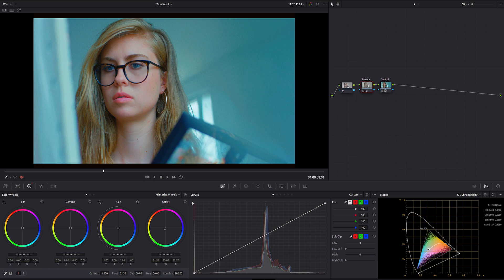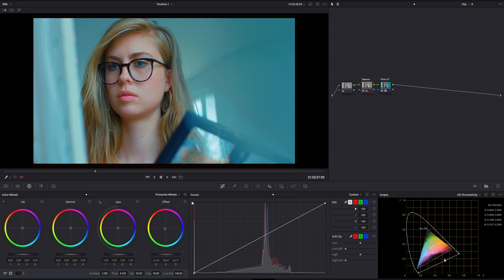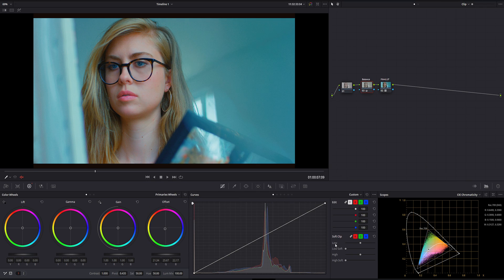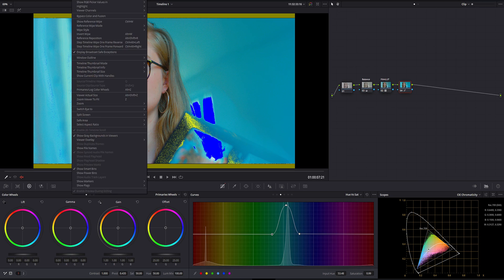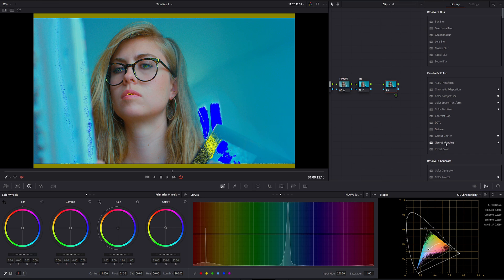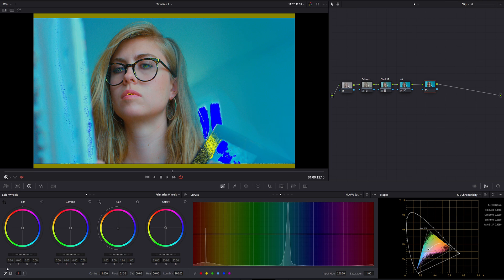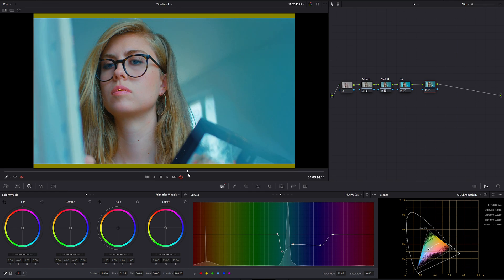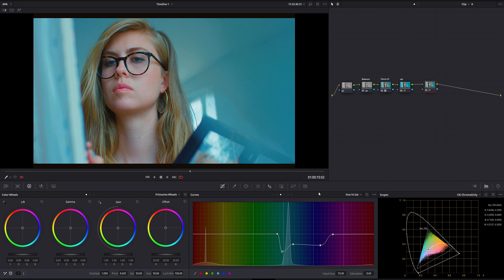Broadcast Safe in Davinci Resolve